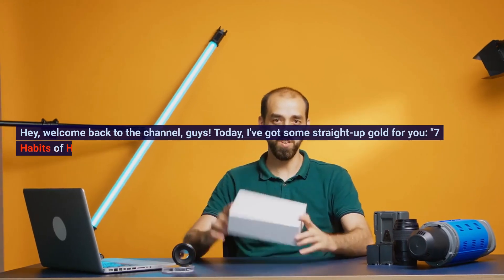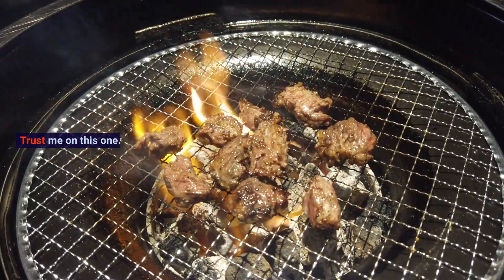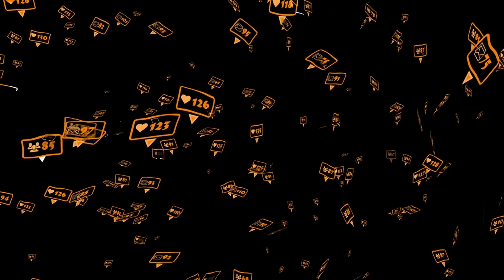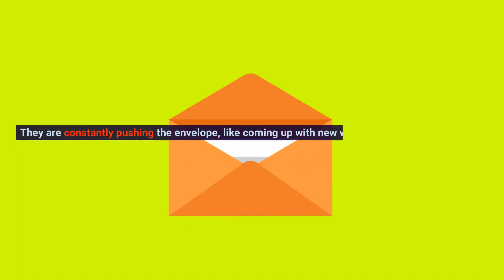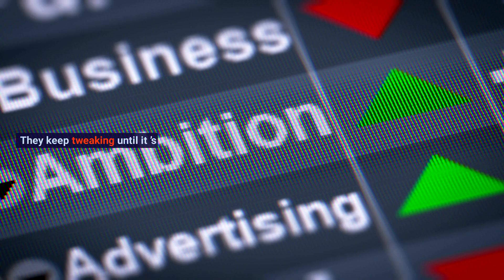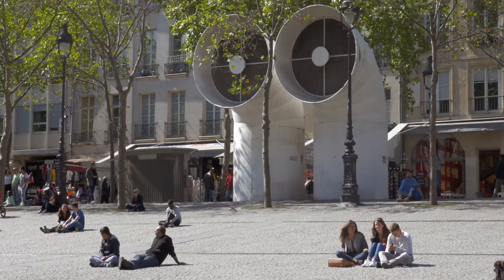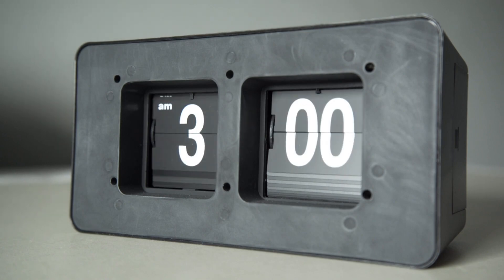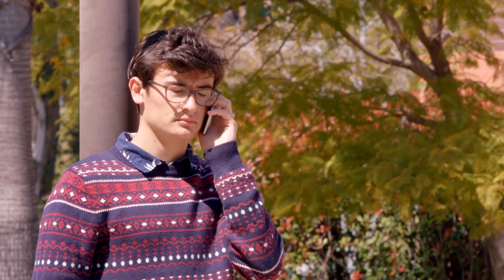7 Habits of Highly Productive CapCut Users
Unlock the secrets to becoming a CapCut power user with "7 Habits of Highly Productive CapCut Users." From goal setting to continuous learning, we'll dive into key habits that will skyrocket your video editing skills. Whether you're a beginner looking to up your game or an experienced user, these tips will help you make the most out of CapCut and create content that shines.